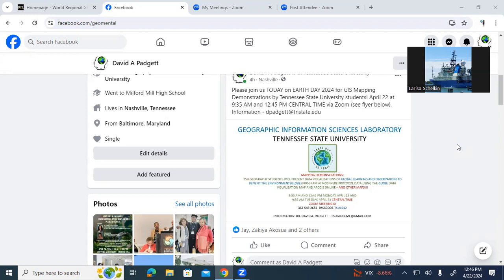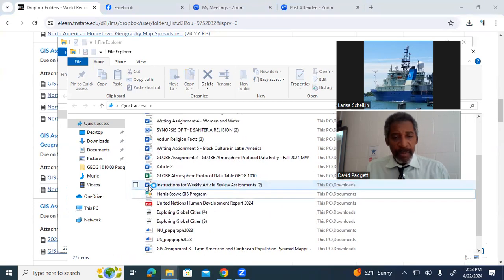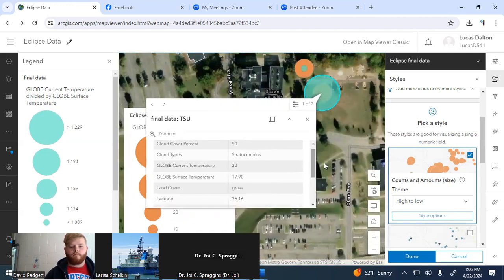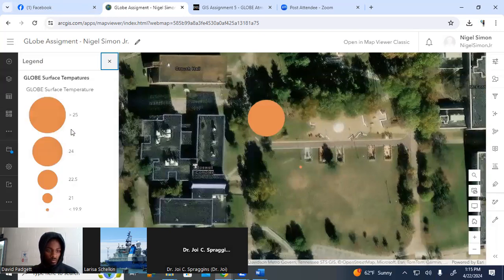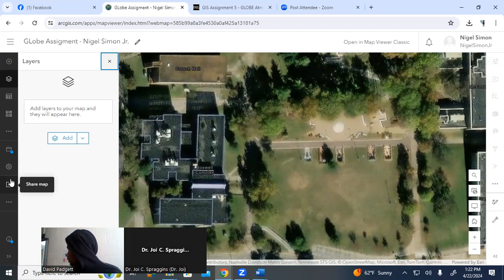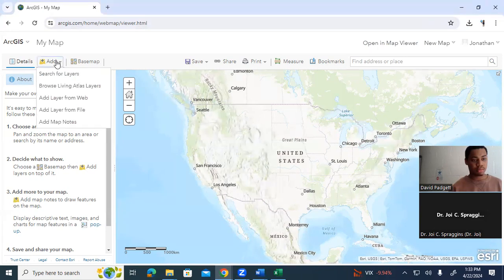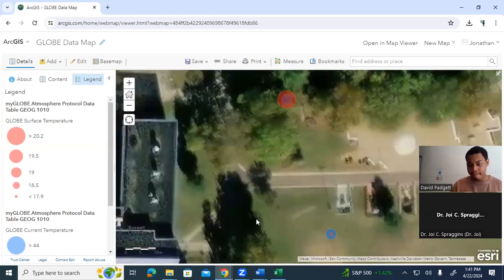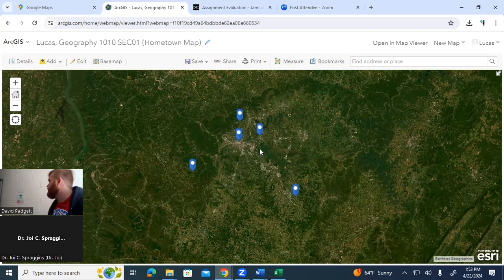Eclipse Day - April 8, 2024 - GLOBE Atmosphere Protocol GIS Mapping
ArcGIS Online is used by Tennessee State University Geography students to map GLOBE Atmosphere Protocol data collected during the April 8, 2024 eclipse event (12:45 - 2:10 pm)